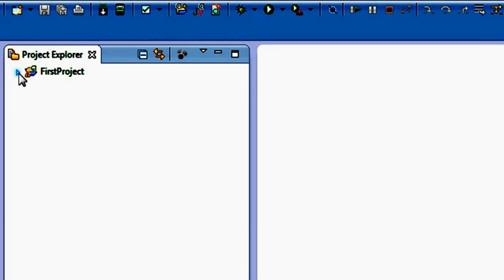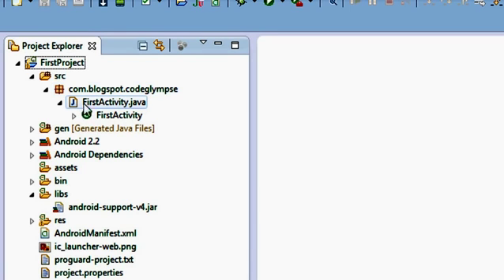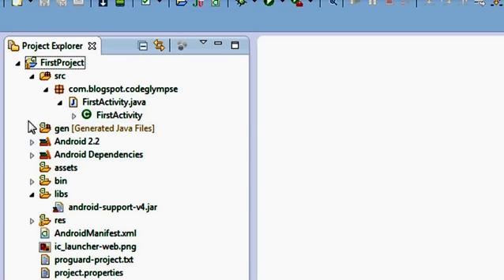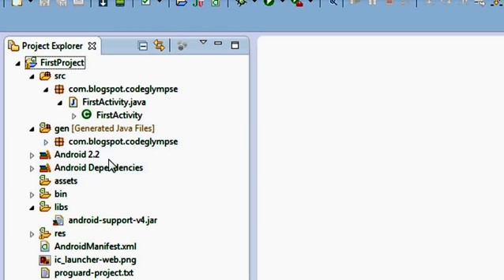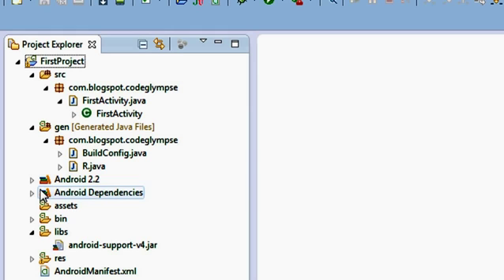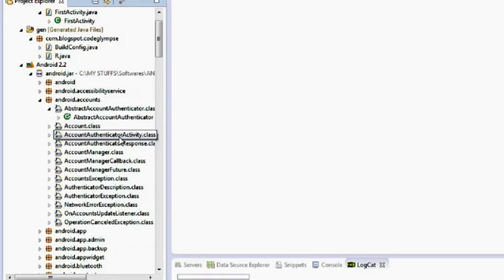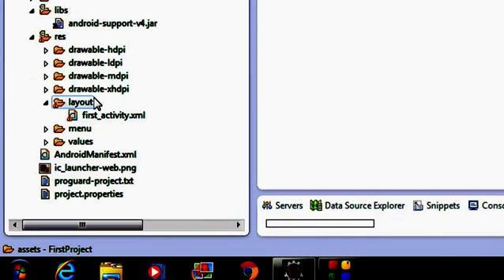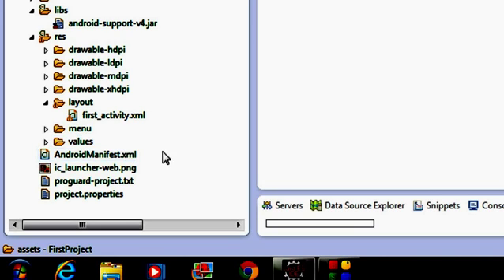android tutorial for beginners 5 Structure of an android project